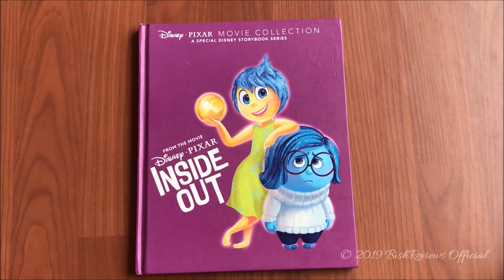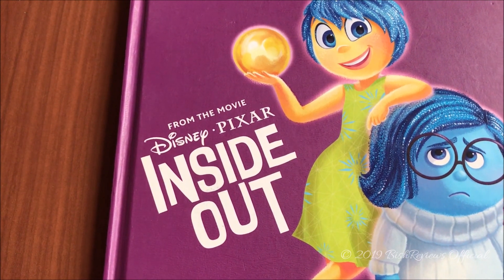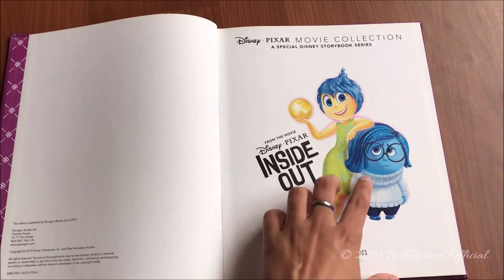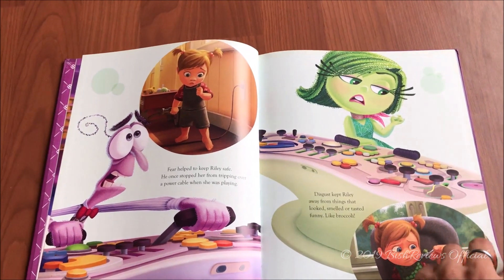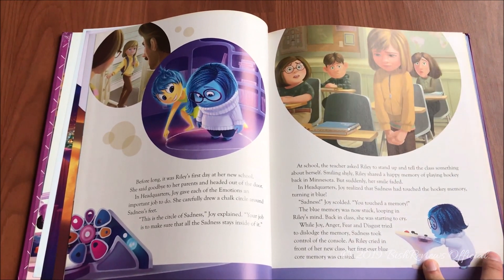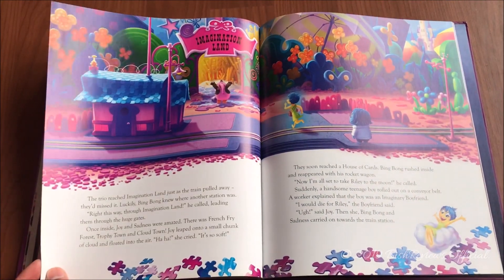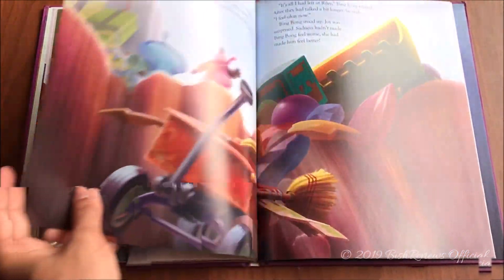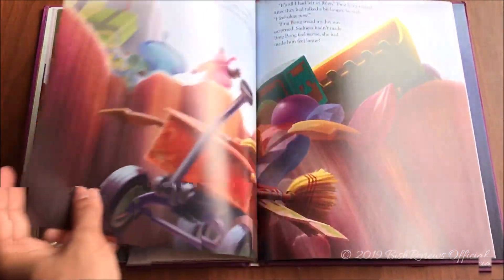Disney · Pixar Inside Out Movie Collection Storybook Review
Disney · PIXAR MOVIE COLLECTION
A SPECIAL DISNEY STORYBOOK SERIES
INSIDE OUT
by Parragon

This Edition Published By Parragon Books Ltd in 2015

Parragon Books Ltd
Chartist House
15-17 Trim Street
Bath BA1 1HA, UK

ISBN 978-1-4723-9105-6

Printed in China